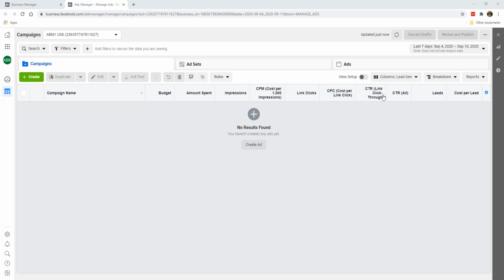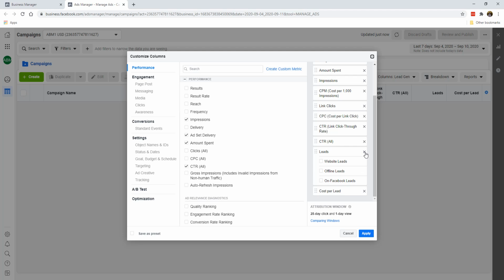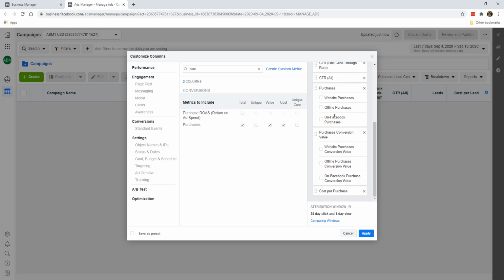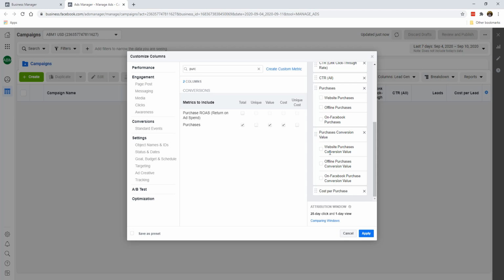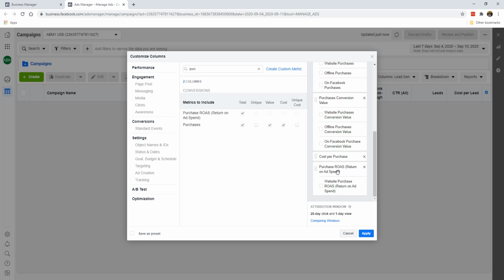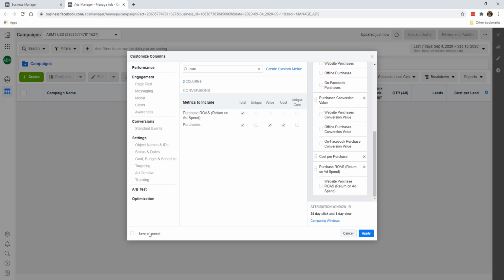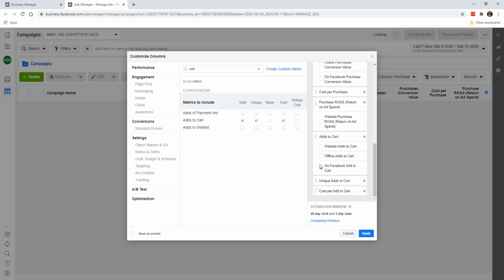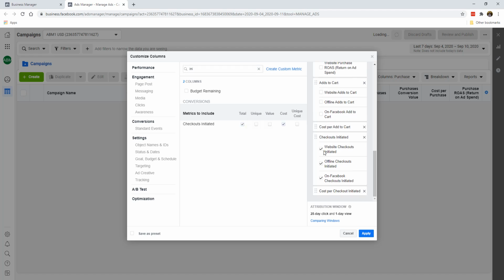Facebook ads-07 Ads Manager Column Setup Purchase E Commerce